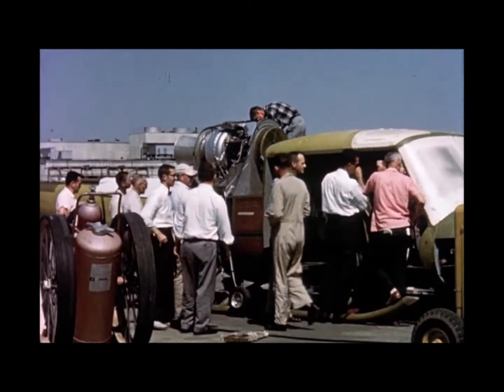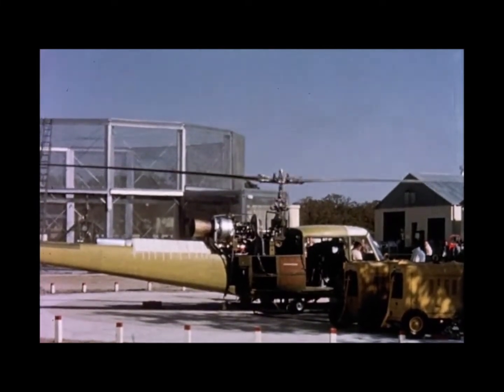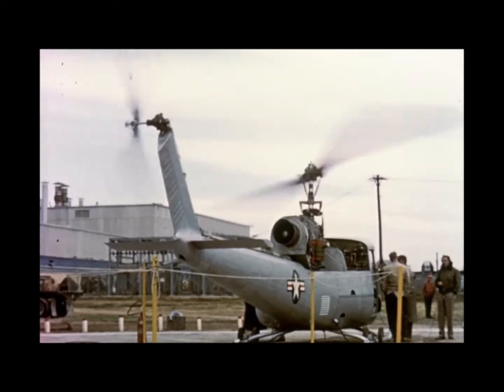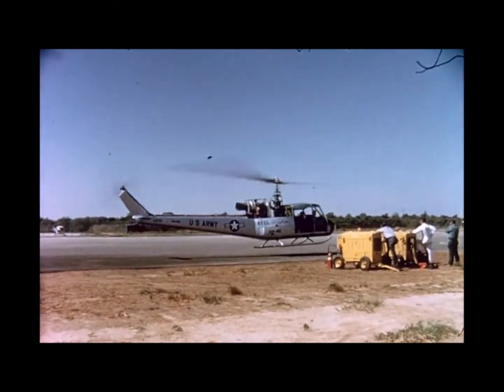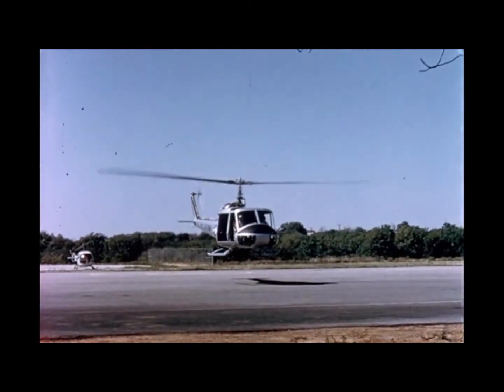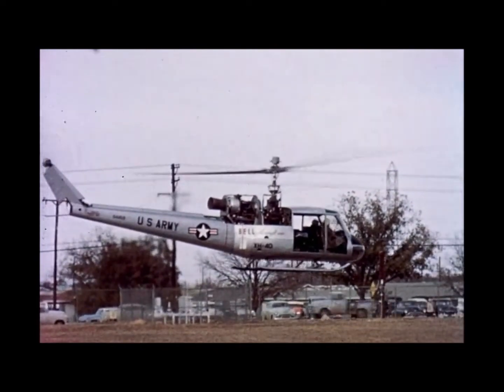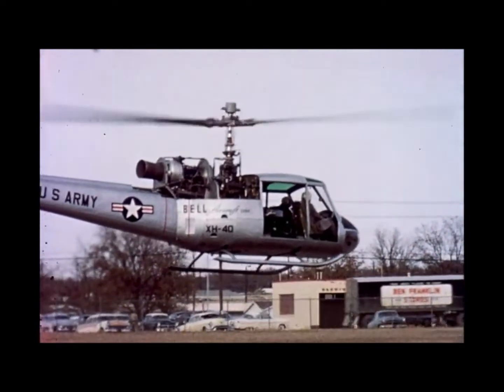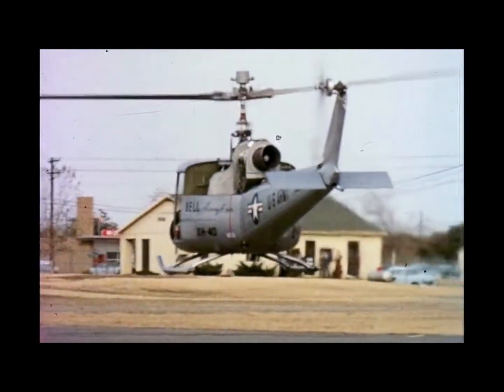Bell XH-40 prototype (future UH-1 Huey)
Powered by a prototype Lycoming YT53-L-1 (LTC1B-1) engine producing 700 shp (520 kW), the XH-40 first flew on 20 October 1956 at Fort Worth.  In March 1960, the Army awarded Bell a production contract for 100 aircraft, which was designated "HU-1A" and officially named Iroquois.
video by Bell Helicopter